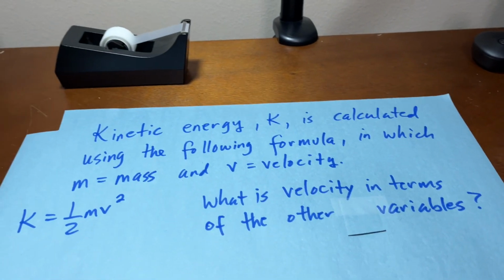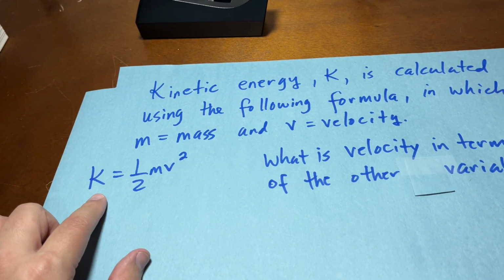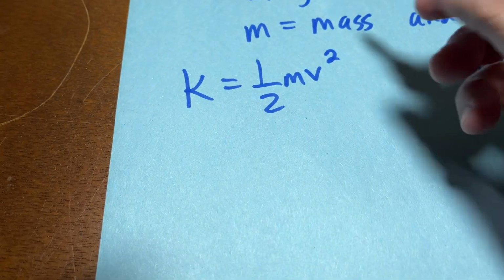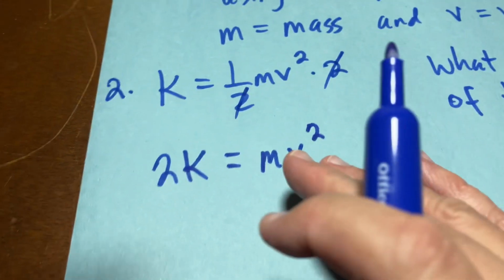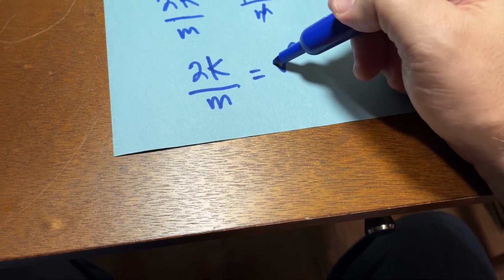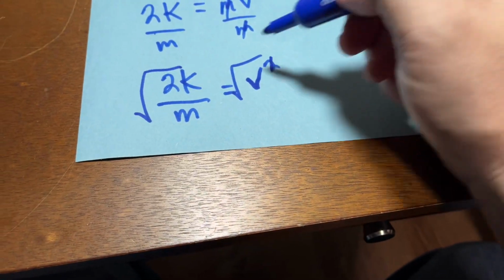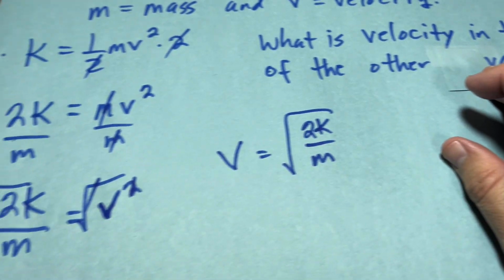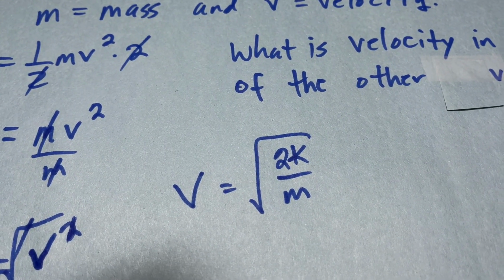ACT Kinetic Energy Problem